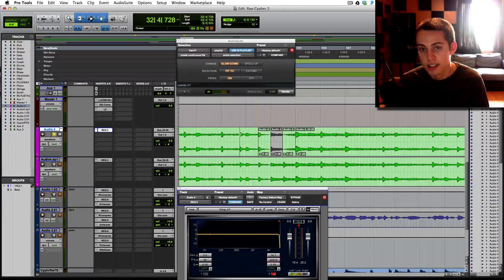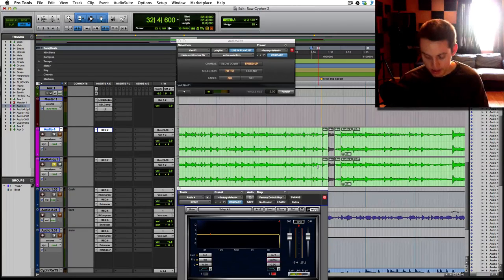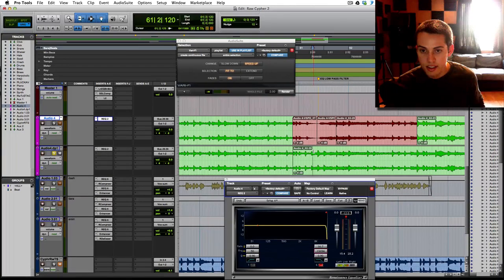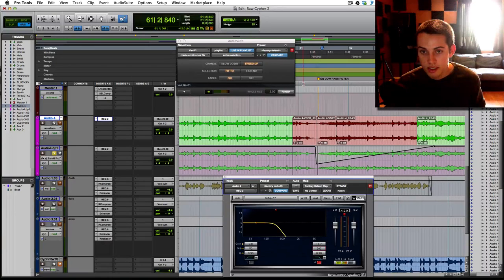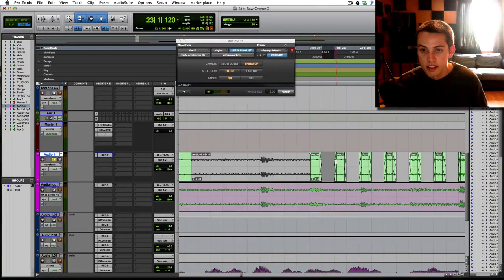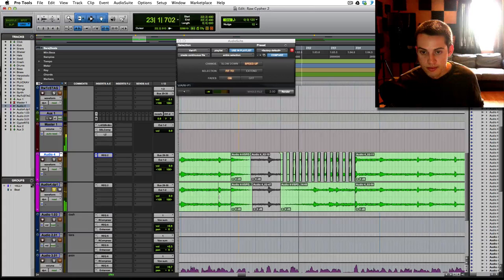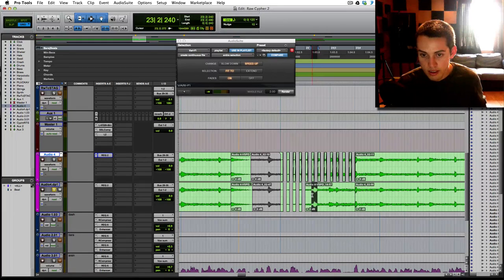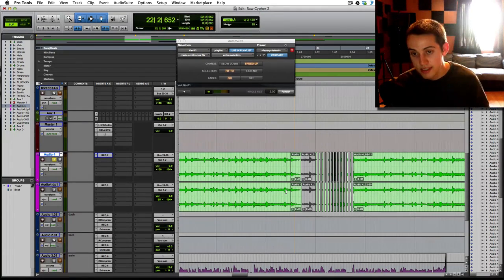Chop and screw, beat drops, beat slow down, beat speed up, beat stutter, beat cuts and beat panning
RAW TECHNIQUE STUDIOS PRODUCTS/SERVICES
►► My Template →